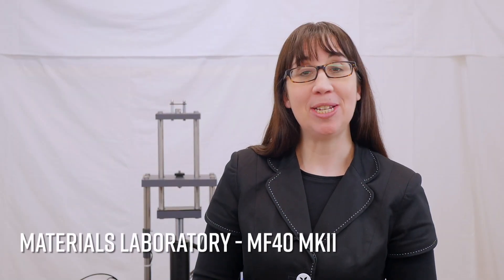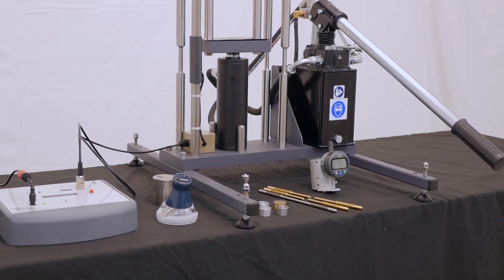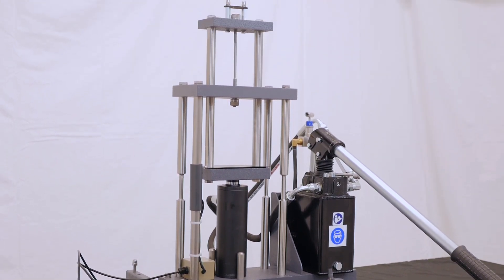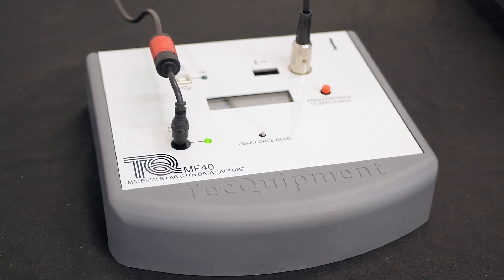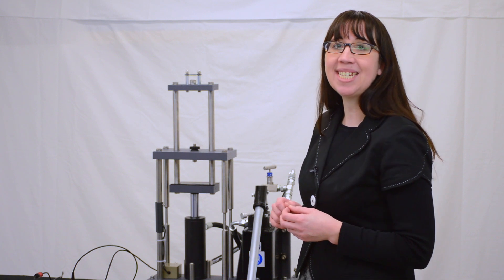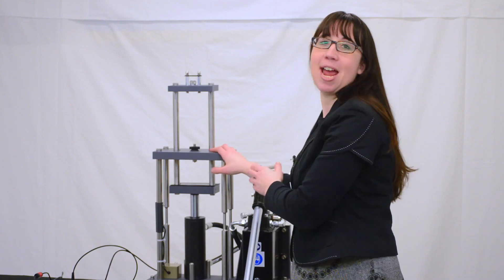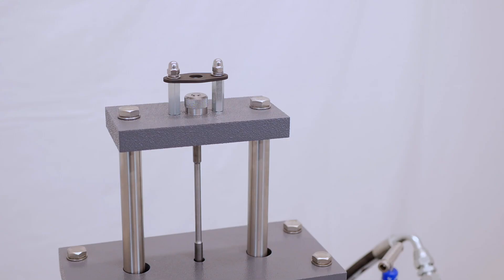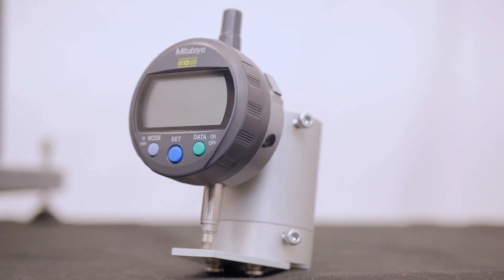Materials Laboratory MF40 MKII - Materials Testing and Properties - TecQuipment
This video demonstrates the Materials Laboratory with Data Capture (MF40 MKII) for carrying out tensile testing and hardness testing.

00:00 Introduction
00:26 Product overview and real world usage
01:09 Data capture
01:20 Looking around the apparatus
01:28 Hydraulic Ram
01:52 Specimens supplied
02:00 Tensile testing
02:40 Strain gauge and extensometer
02:56 Simulation/ experiment test
03:17 Hardness testing
03:59 For more information
04:16 Thanks for watching